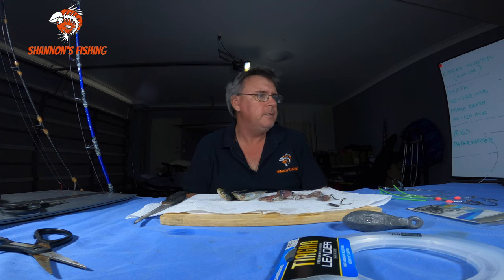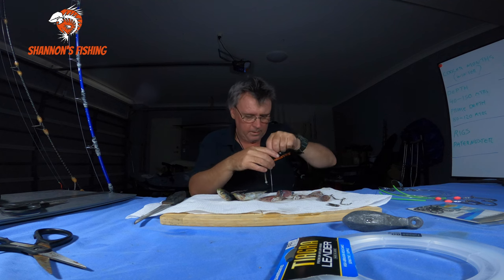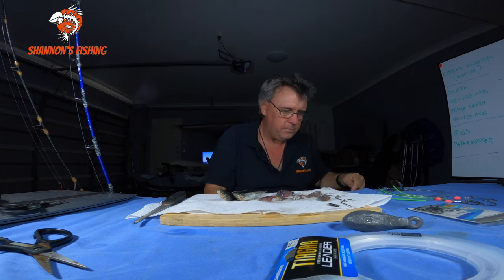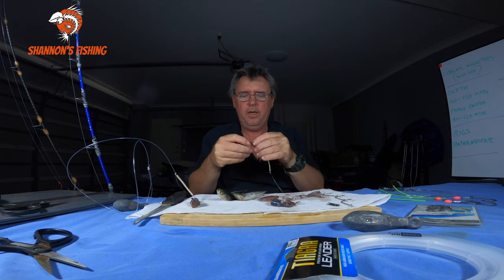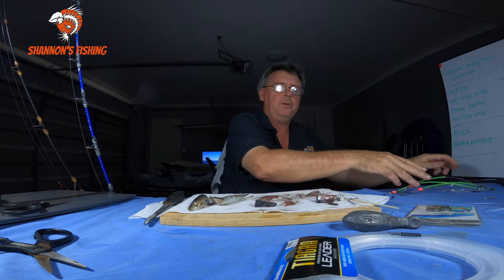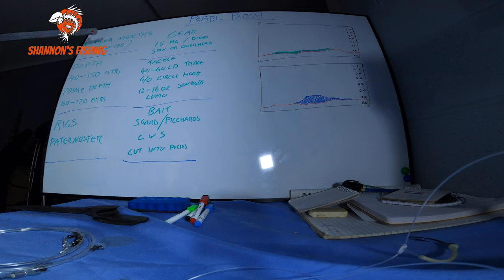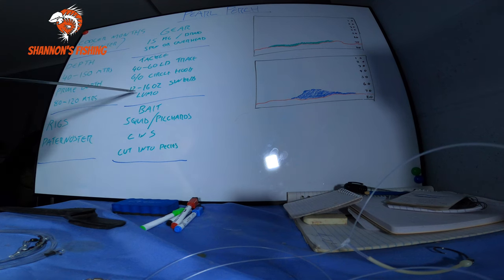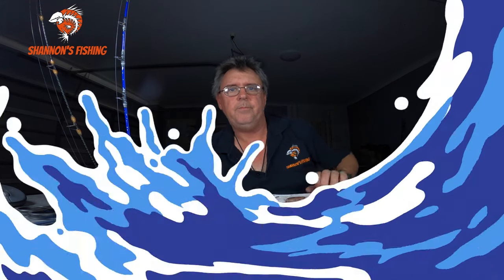PEARL PERCH BASICS - Chasing deep water Pearlies.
How to catch Pearl perch back to basics. In this video I talk about the gear, rigs, baits, tackle and depths you should look for and use when chasing deep water Perch off the coast. Good luck and let me know how it goes in the comment section below.

Hey everyone! 🎣

Shannon.